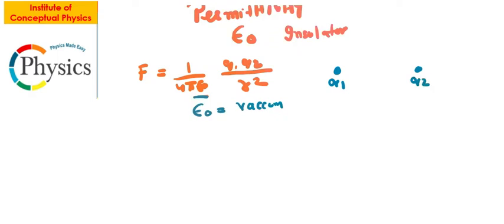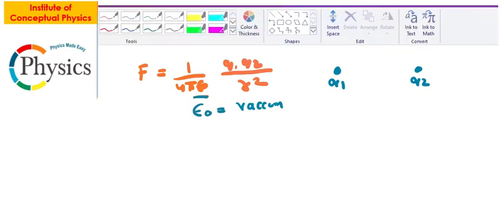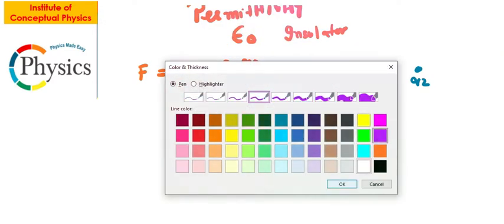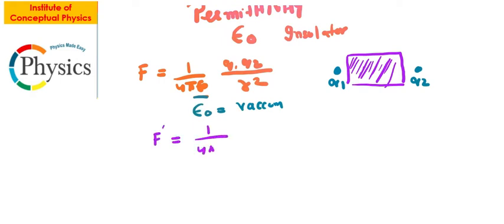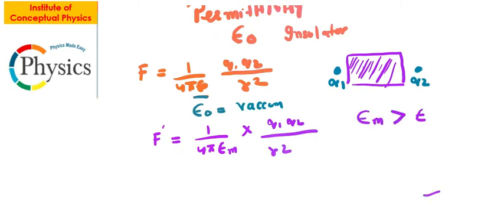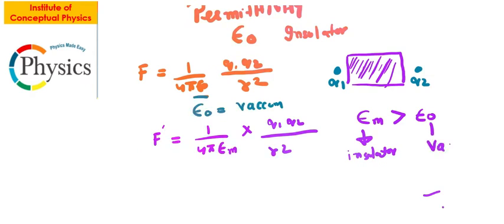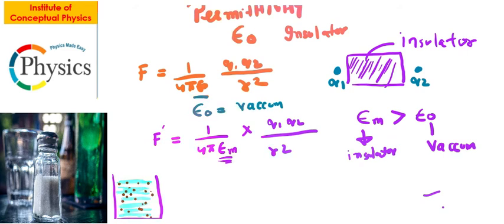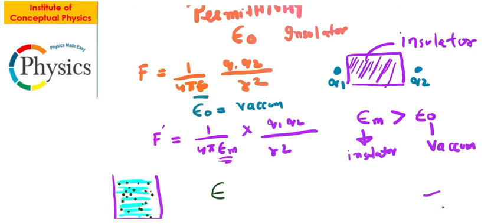Why Sodium CBSE QUESTION|| Chloride Dissociates in Water ||High Permittivity ?||CLASS 12 PHYSICS